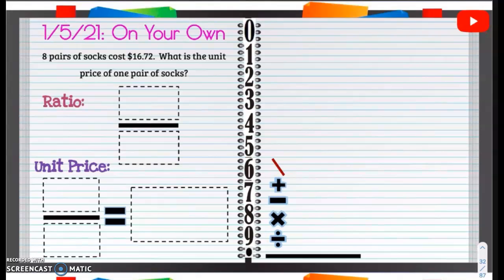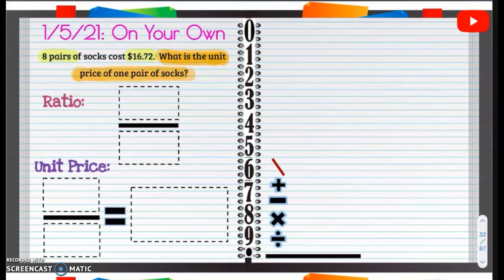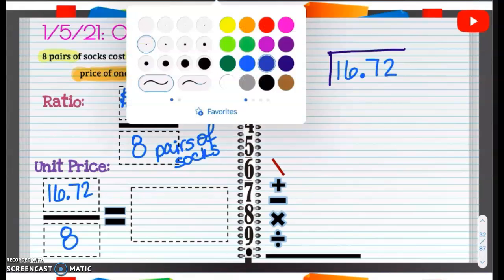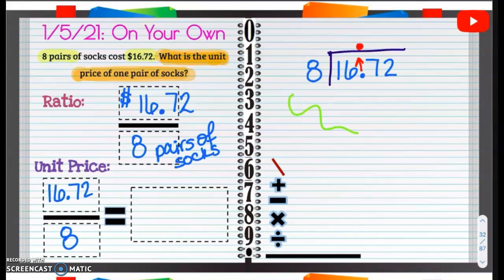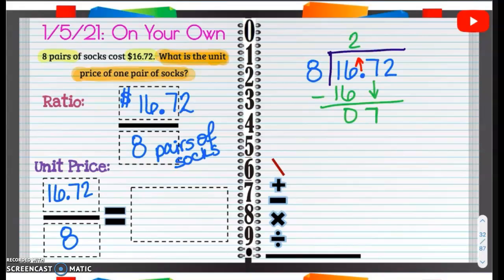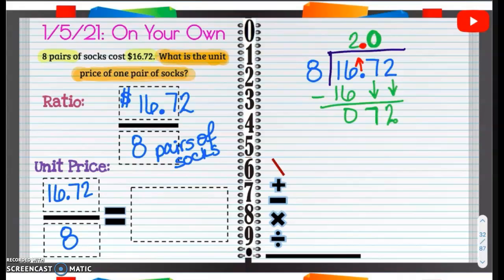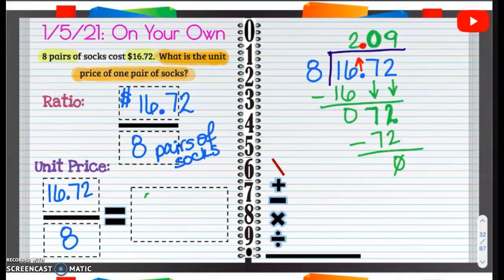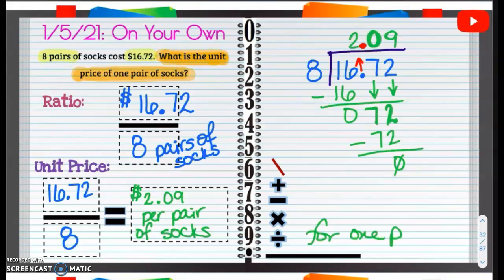1/5/21 On Your Own - Schnaterbeck